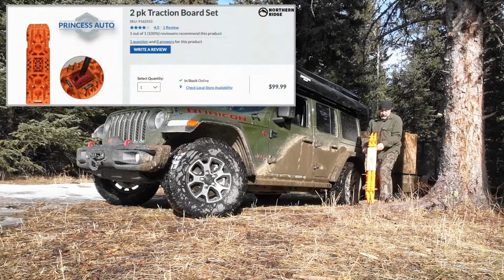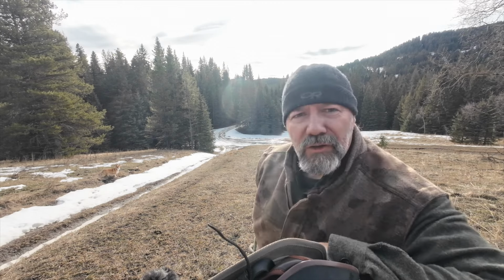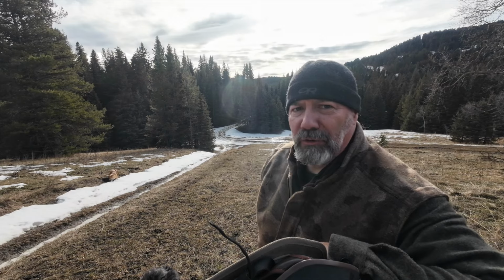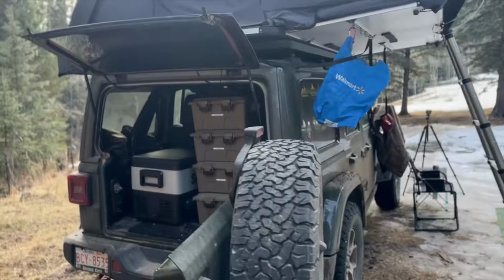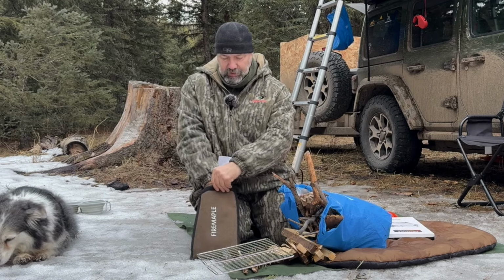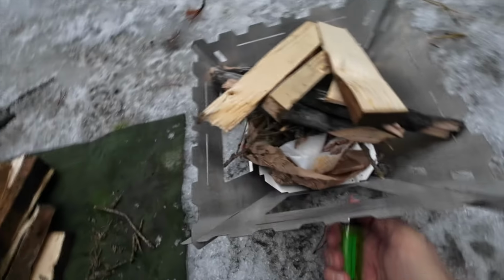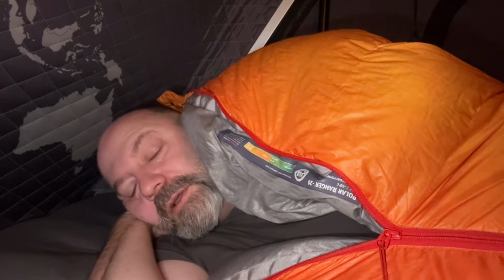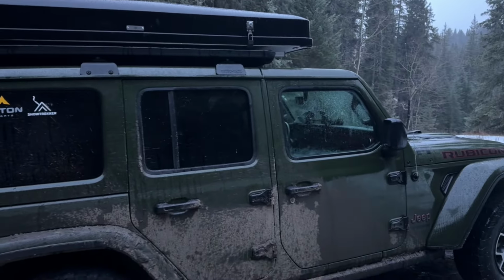Corgi Campout: Adventure in the Forest with a iKamper SkyCamp 3.0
Join us on an unforgettable adventure as we take our adorable corgi "Lizzy" into the heart of the forest for a camping trip like no other! In this YouTube video, we'll showcase the joy and excitement of exploring nature with our furry friend by our side. Watch as we set up our iKamper Skycamp 3.0 tent amidst the towering trees, providing a cozy and unique camping experience. From scenic hikes to roasting marshmallows by the campfire, every moment is filled with fun and adventure. Don't miss out on the cuteness overload as our corgi explores the wilderness and enjoys the great outdoors with us. Whether you're a camping enthusiast, a corgi lover, or simply seeking inspiration for your next outdoor adventure, this video is sure to leave you feeling inspired and ready to embark on your own forest escapade!

In this video I'm also wearing lots of Helikon-Tex gear!!

Best wishes Michael, Esme Simon & Lizzy 🐶🐶🐶